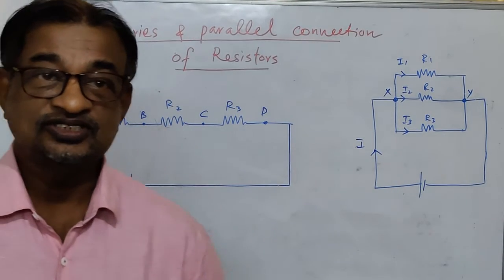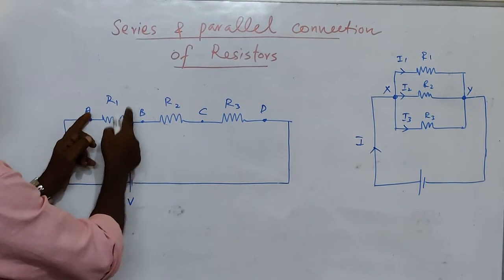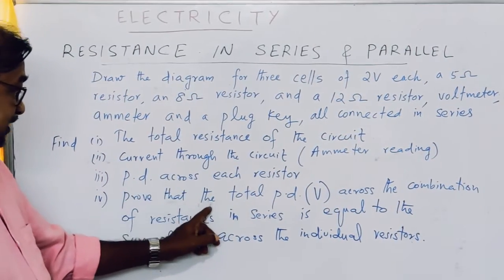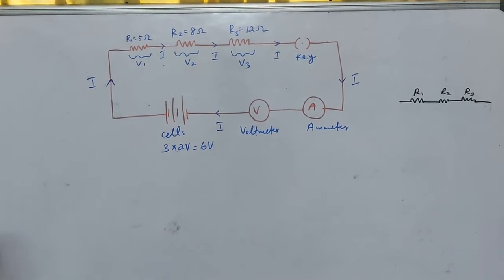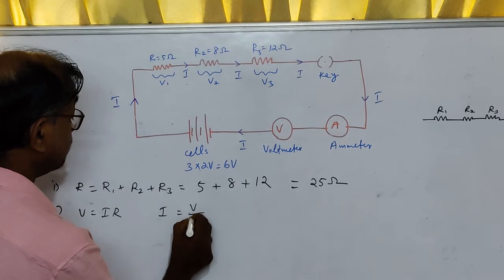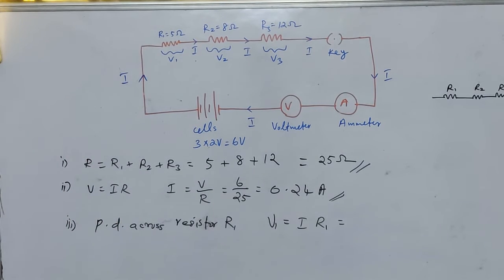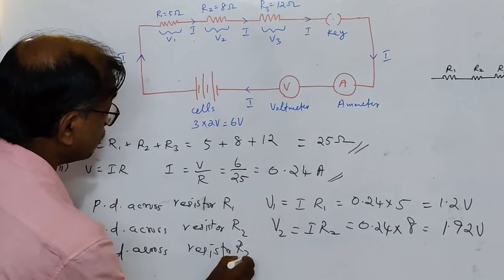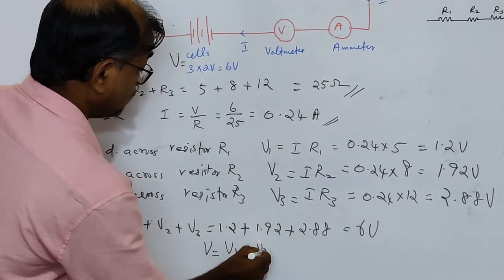RESISTANCE IN SERIES AND PARALLEL : NARAYANAN M P